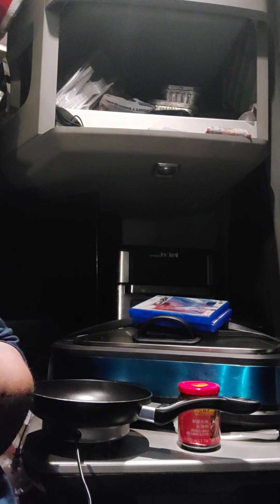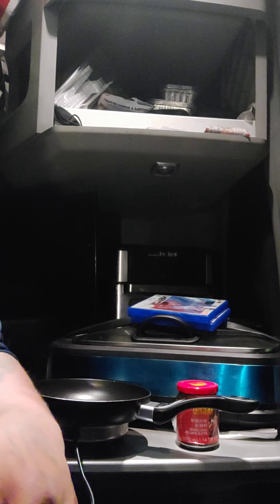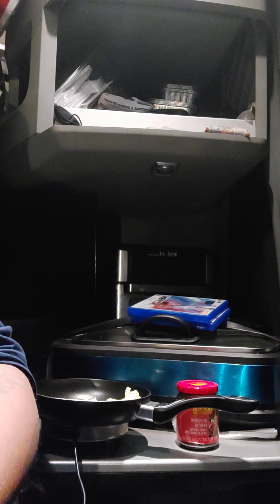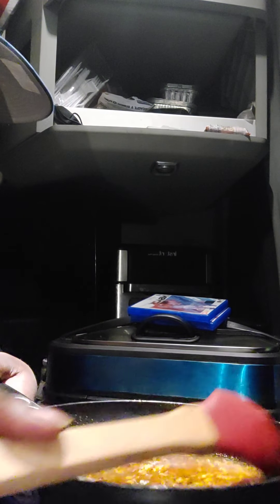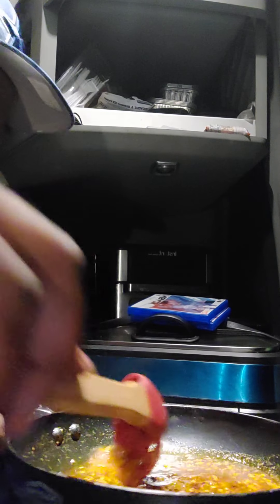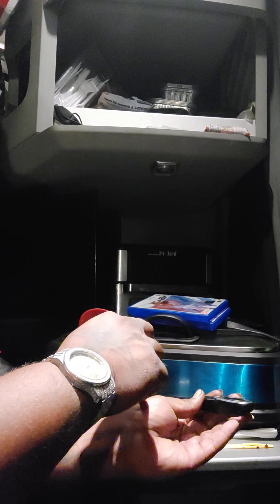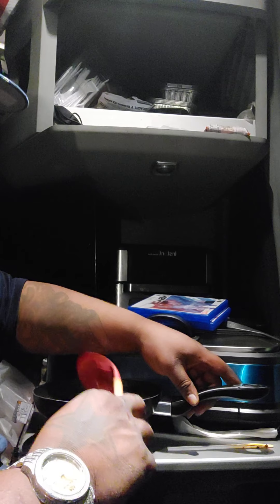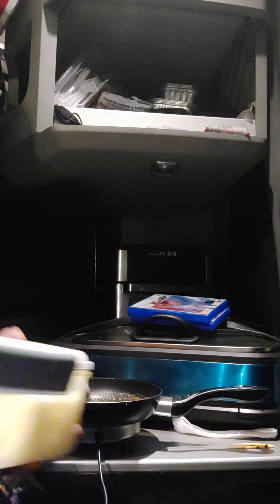COOKING WITH TRUCKERSLIFE78: CHILE SHRIMP OVER JASMINE RICE